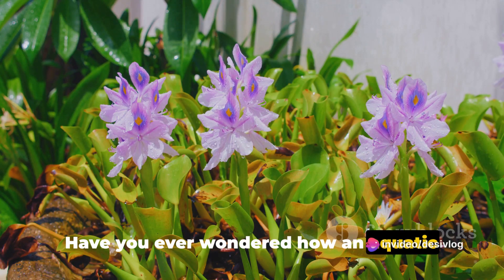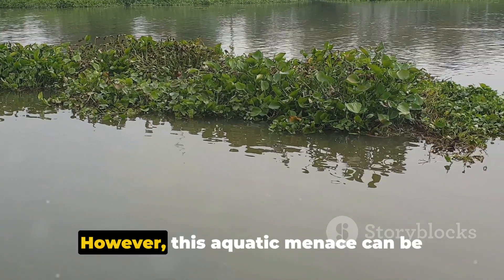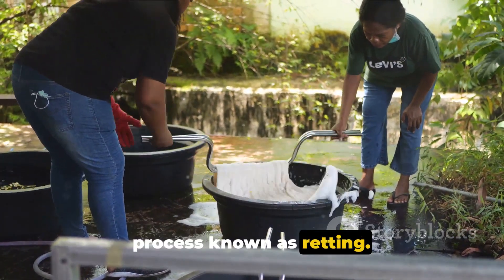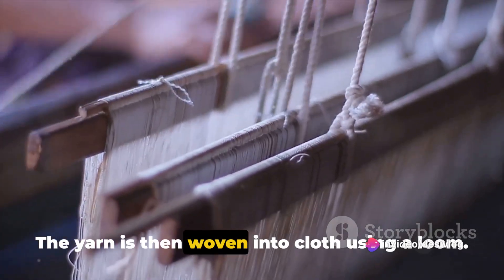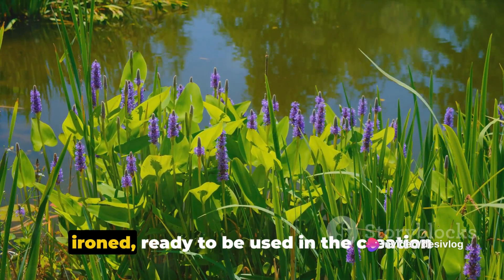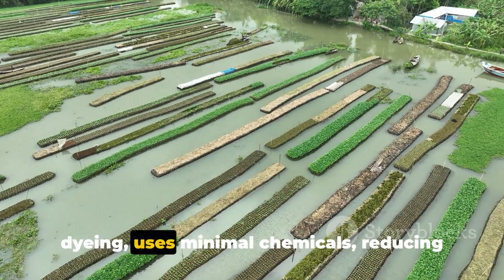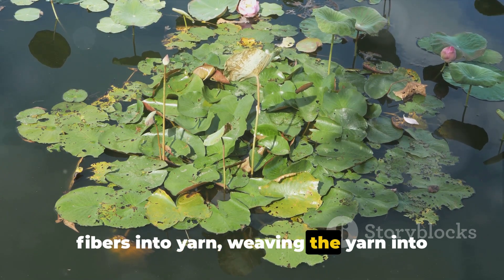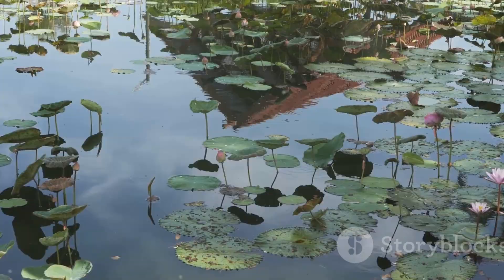Water Hyacinth (Jal kumbhi): The Green Gold of Textile Industry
In this video, we delve into the innovative use of water hyacinth in the textile industry and explore its eco-friendly benefits. Water hyacinth, often considered a pest, is being transformed into sustainable fabric, offering a unique solution to environmental challenges. Discover how this versatile material can revolutionize the fashion world while promoting sustainability and reducing waste.

🌿 Don't miss out on learning about this exciting eco-friendly advancement in the textile industry!
🌱 If you're passionate about sustainable fashion and environmental conservation, this video is a must-watch!

OUTLINE:

00:00:00 Transforming Water Hyacinth into Fabric
00:01:30 Dyeing and Benefits of Water Hyacinth Cloth